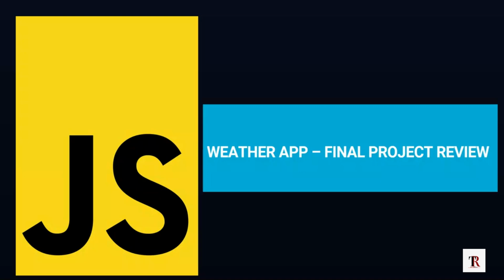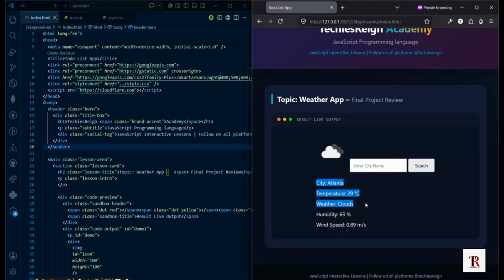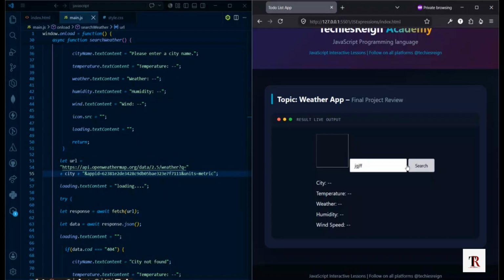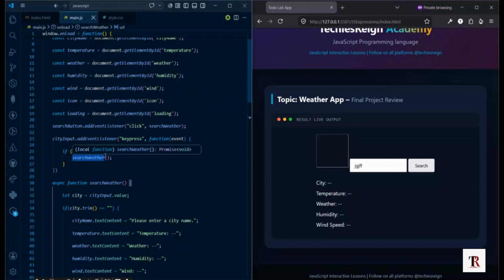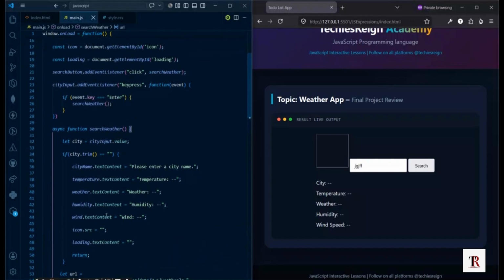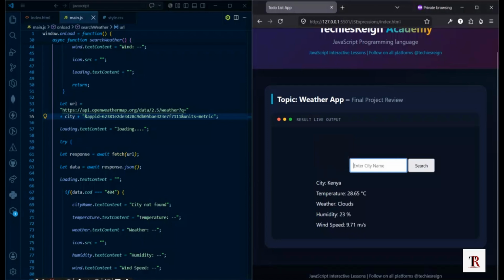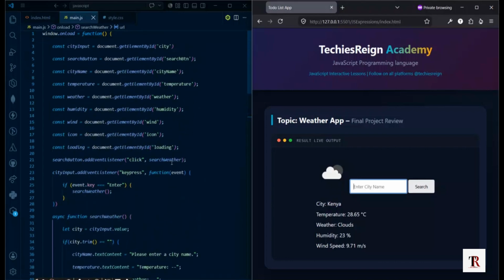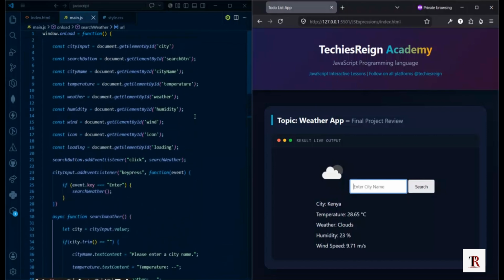Weather App - Final Project Review